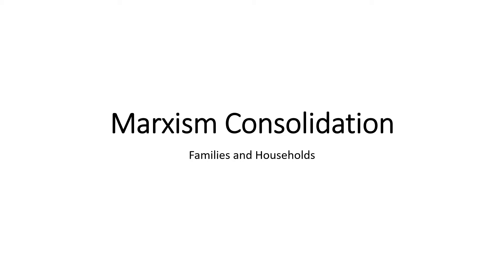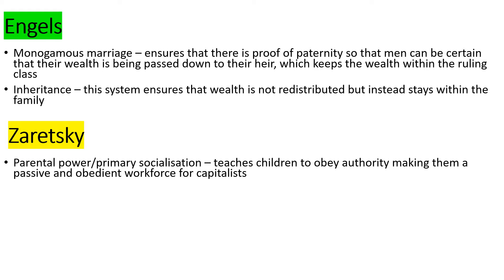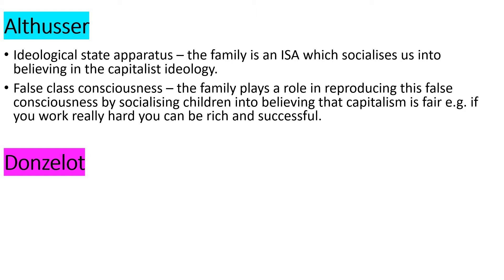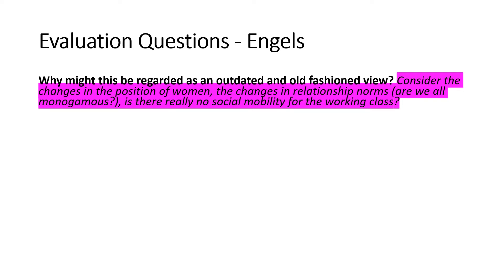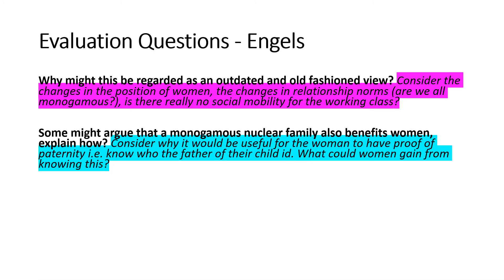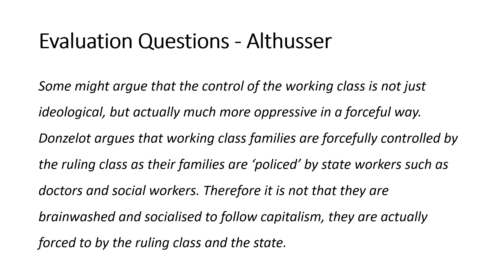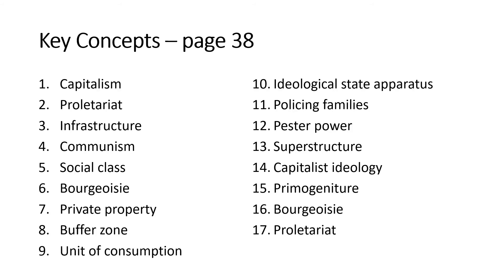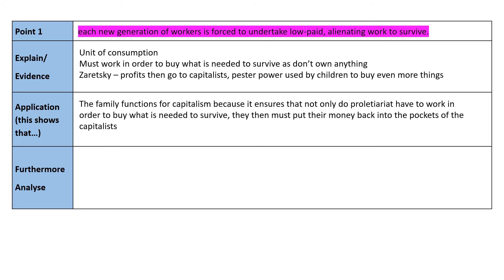Sociology: Theories of the Family - Marxism Consolidation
A summary/ consolidation of the Marxist views of the family.

This session will overview all key thinkers and provide explanation and criticisms of their views of the family. this also includes a 10 mark question breakdown and discussion.